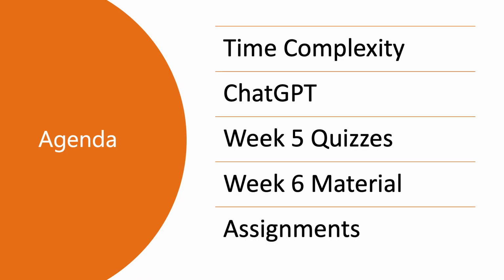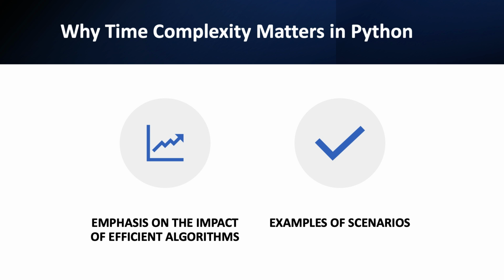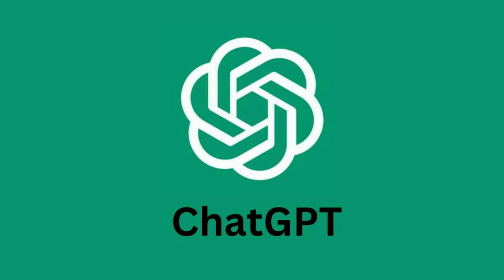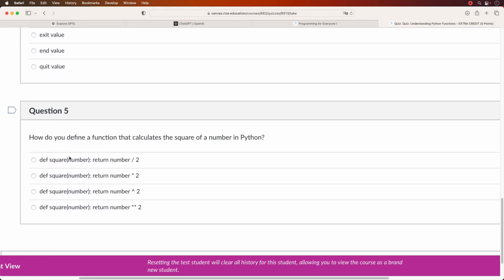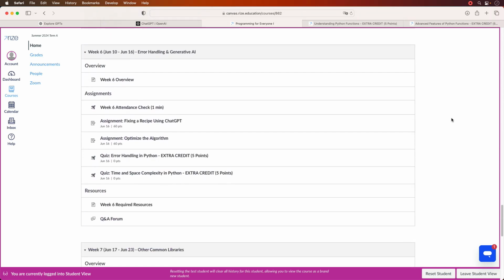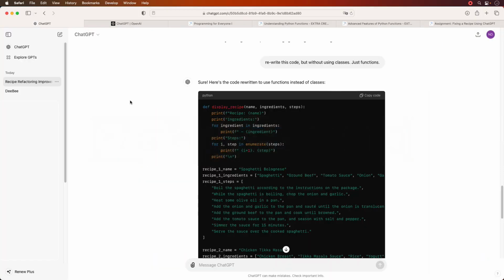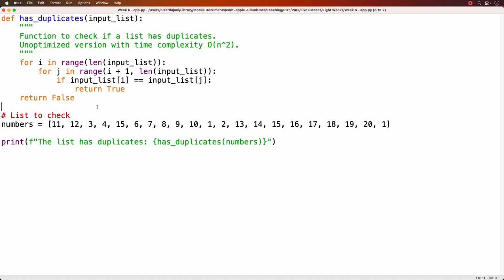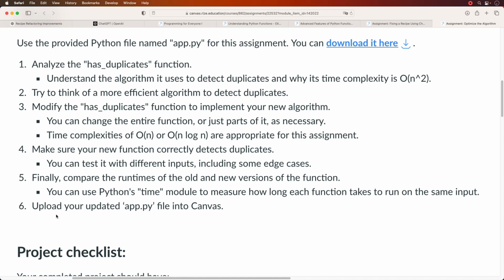CSC II - Week 6 - Time Complexity and ChatGPT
Python. Time Complexity. ChatGPT